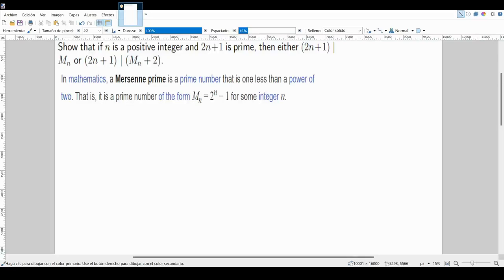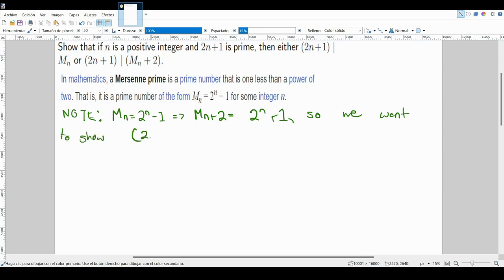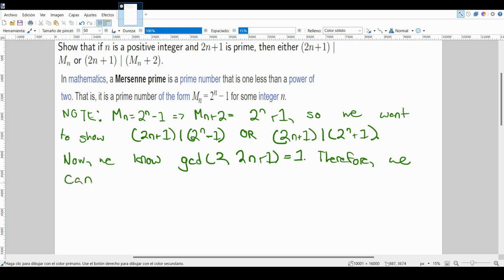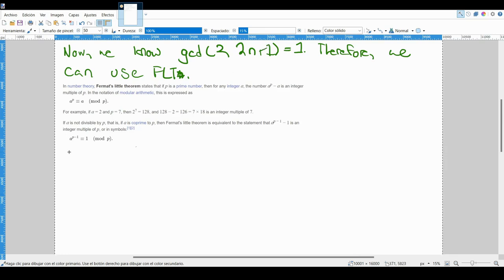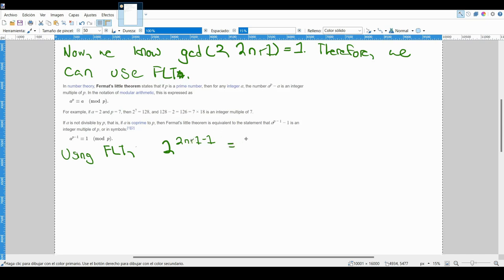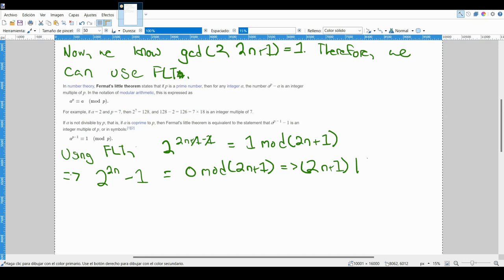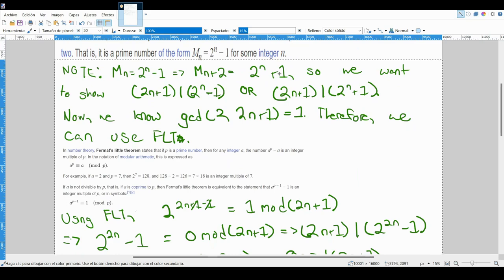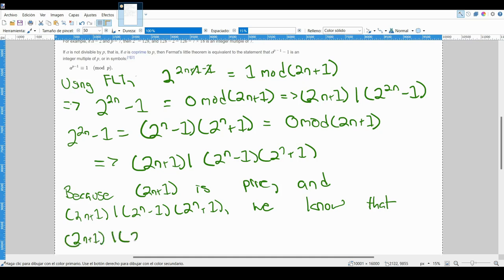Proving that a prime 2n + 1 divides 2ⁿ - 1 or 2ⁿ + 1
In this video, we use Fermat's Little Theorem to show that if n is a positive integer and 2n + 1 is prime, then either (2n + 1)|Mₙ or (2n + 1)|(Mₙ + 2). Mₙ is known as the n'th Mersenne number.

Any questions, feedback or requests are welcome.